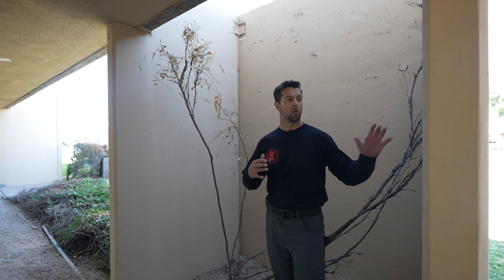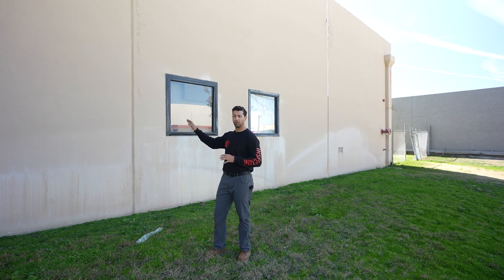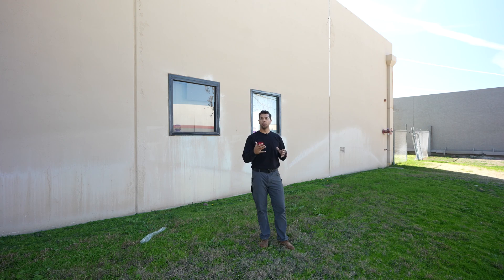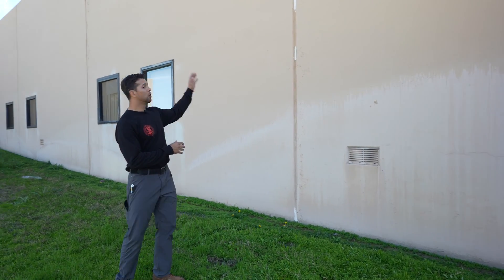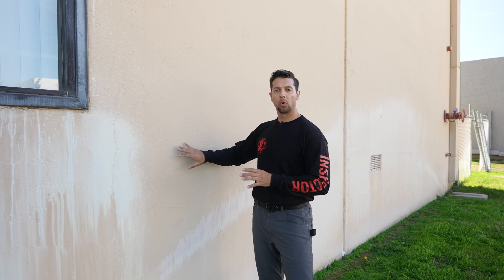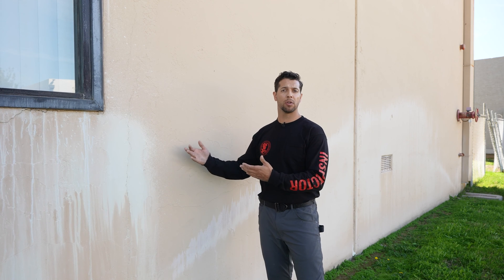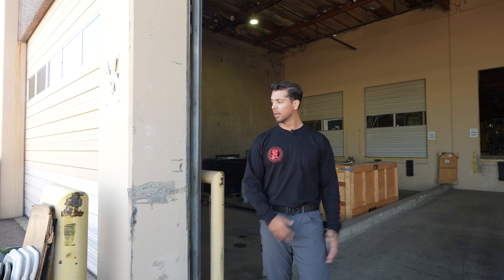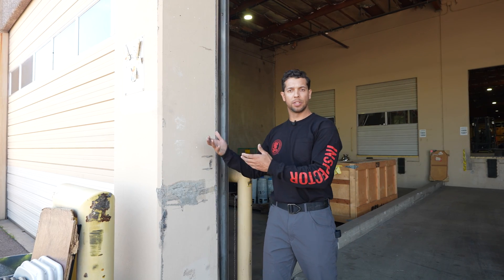Tilt-Up Precast Concrete Concrete Building Inspection Highlights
Learn about tilt-up construction and the key focal points for performing a commercial property inspection.